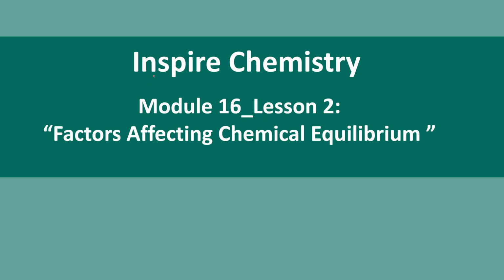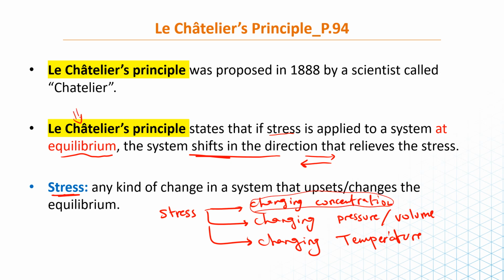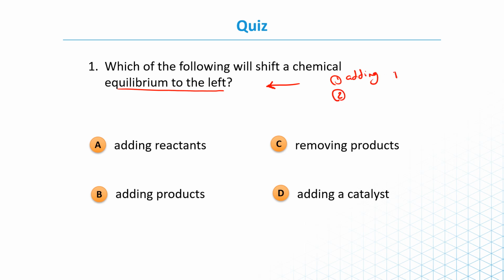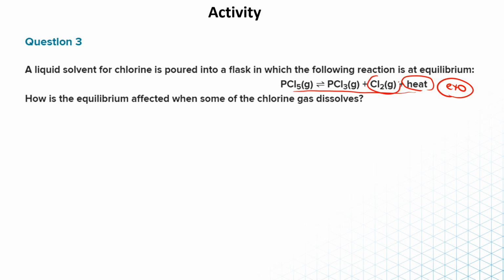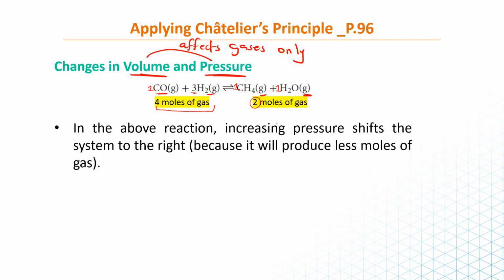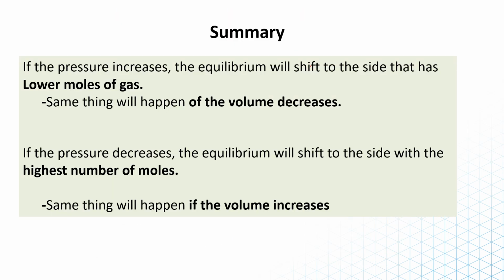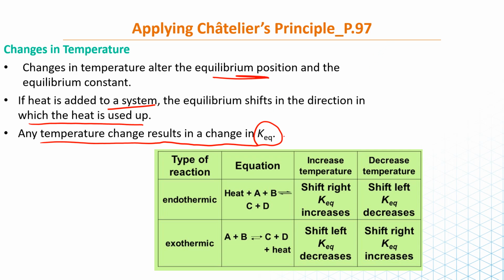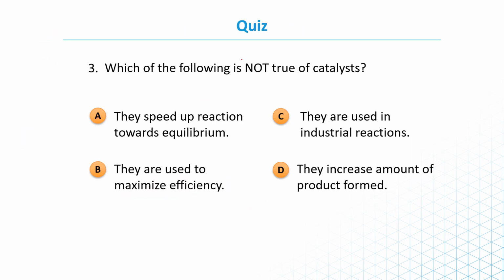Chemical Equilibrium| L2: "Factors affecting chemical equilibrium"